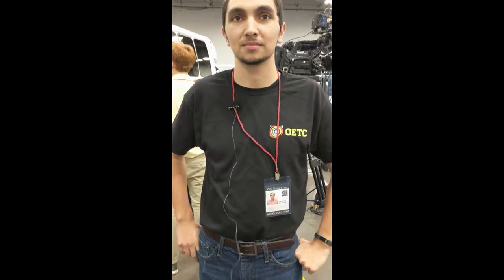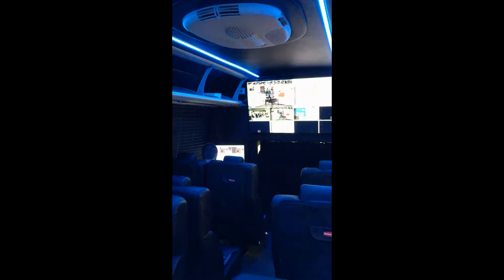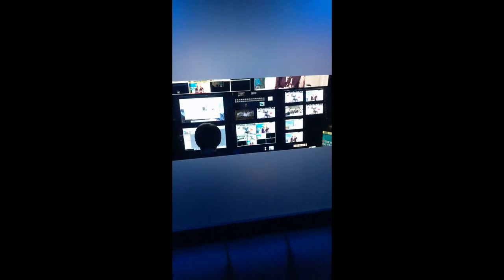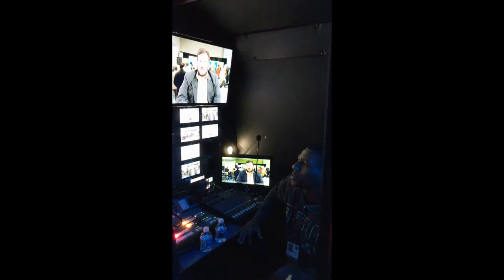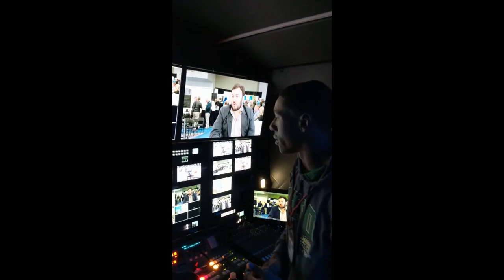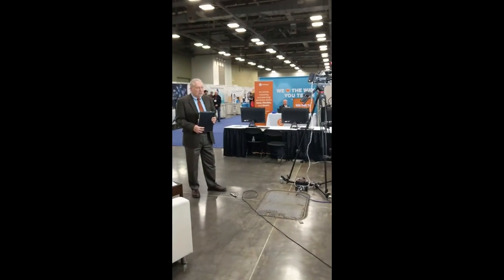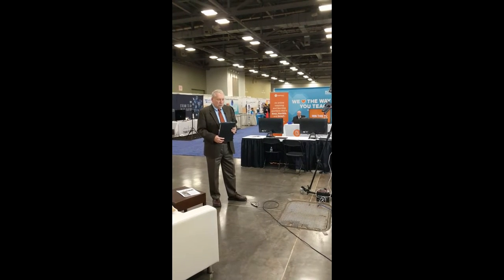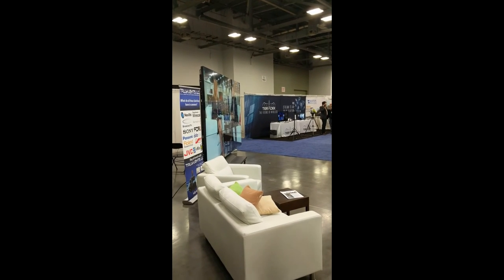OETC17 Tour of Video Production Area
For the OETC Conference Students are the key for video promotion.  I was able to get a tour of the Filming and production area from student Lane Yerrick.